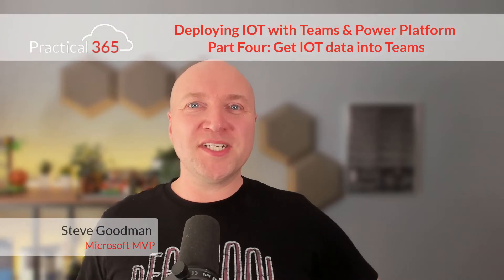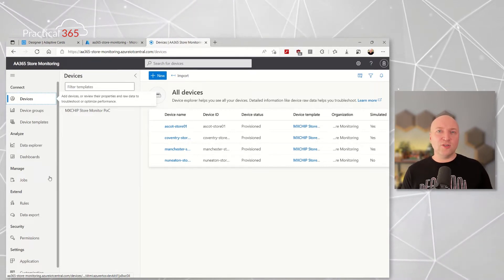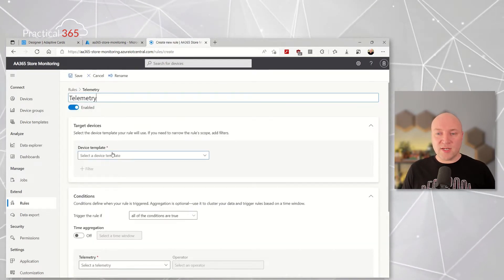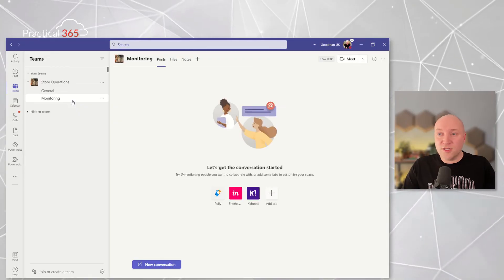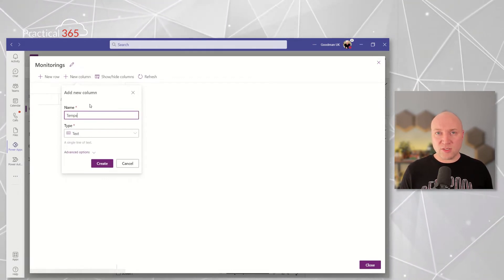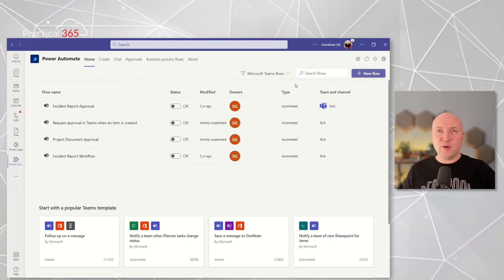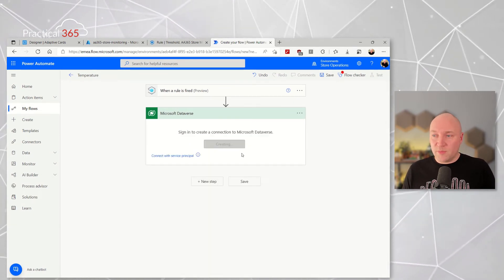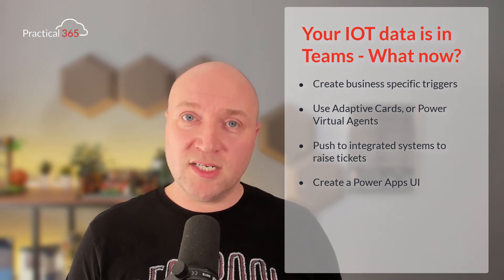IOT Deployment with Teams and Power Platform: Part 4 - Feed IOT Data into Teams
In the final part of our guide on how to use IOT deployment and Teams (using business process automation examples), we set up Dataverse in Teams, a Power App and Power Automate to create the link between our IOT Central application and rules, and feed our data into Microsoft 365, allowing us to see near-real time data and perform actions - using our existing Power Platform skills - from within Microsoft Teams.

for more videos and related articles!